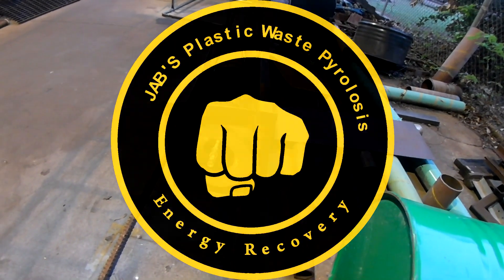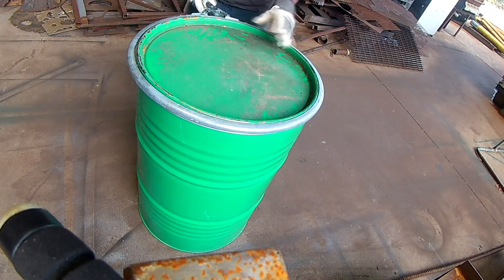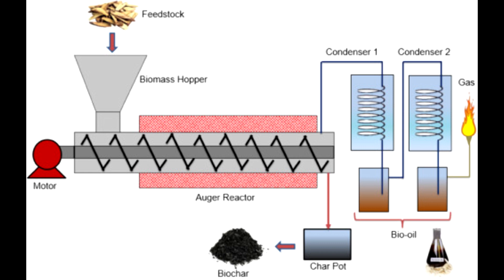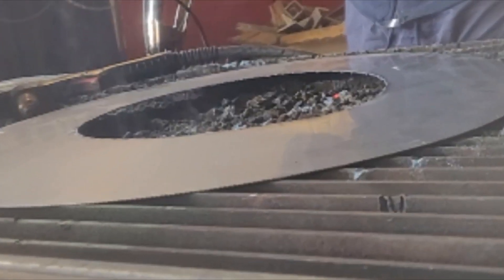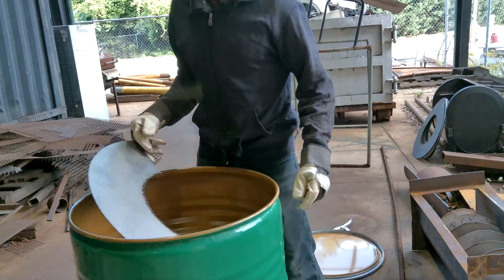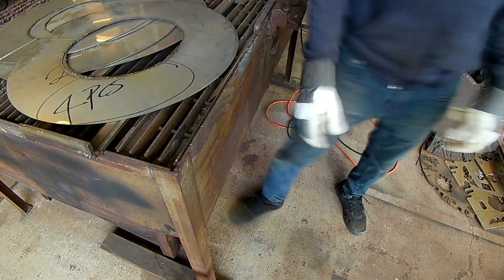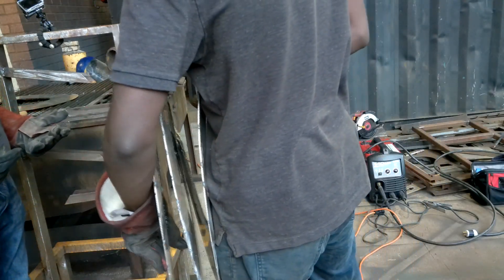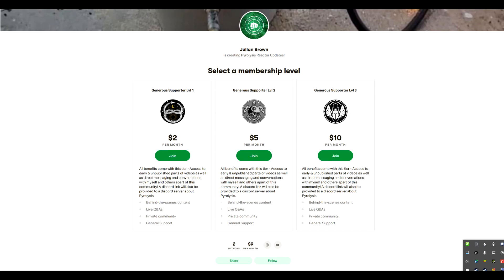Building Mark III Microwave Pyrolysis Reactor - Part 1